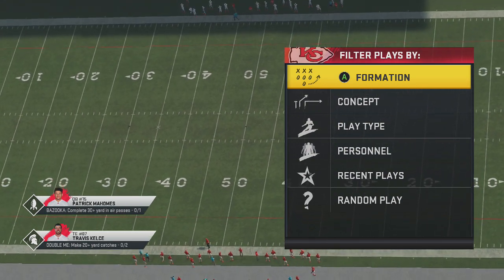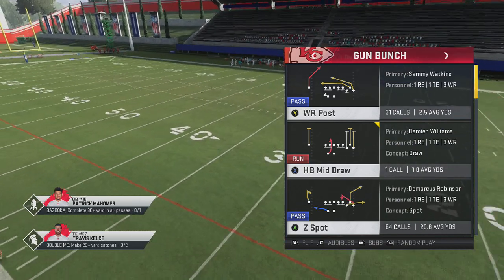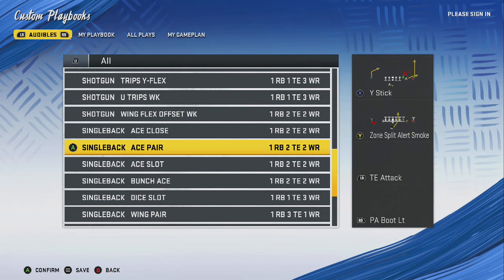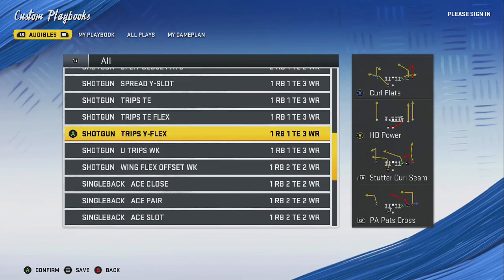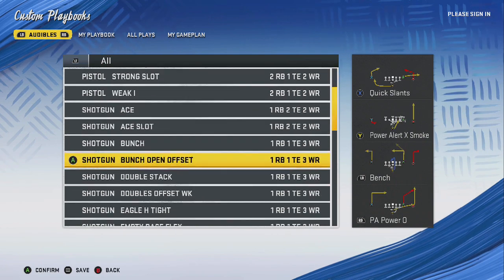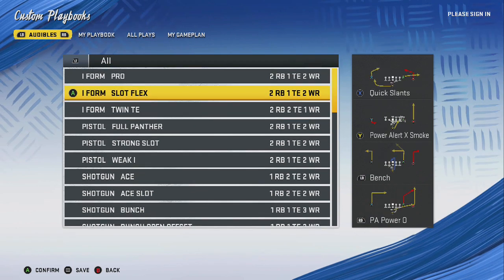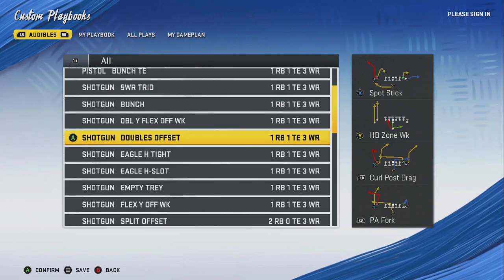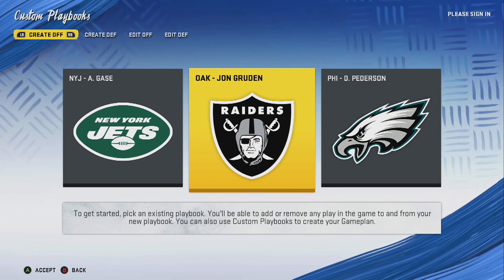TOP 5 OFFENSIVE PLAYBOOKS IN MADDEN 20! UNSTOPPABLE FORMATIONS AND SCHEMES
This video breaks down the top five offensive playbooks in Madden 20. I go over my favorite formations in each!

If you want to learn how to play and how to win more games in Madden 20, this is the place for you! Receive Madden 20 gameplay, news, tips and tricks, nanos, money plays, glitches & more.